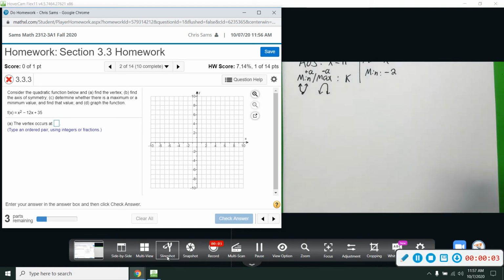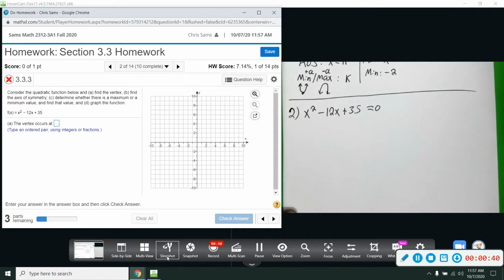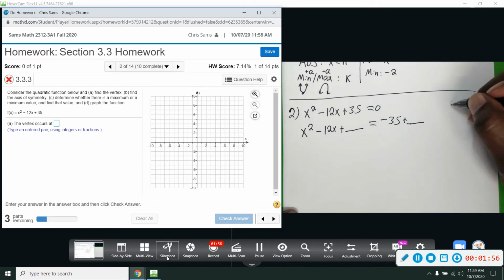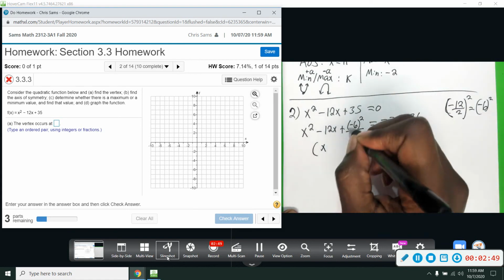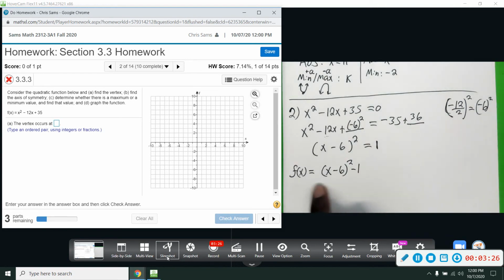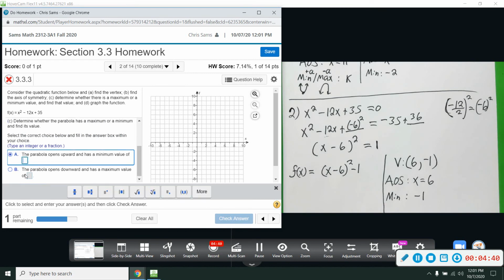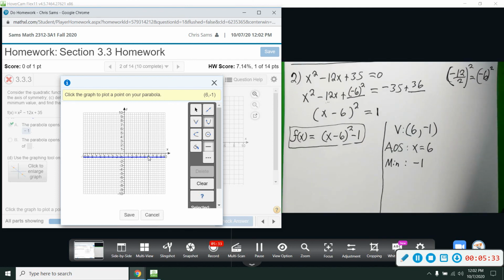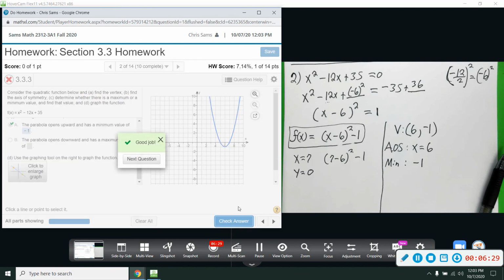Mylab Precal 3 3 2